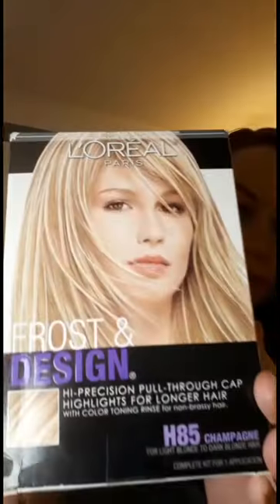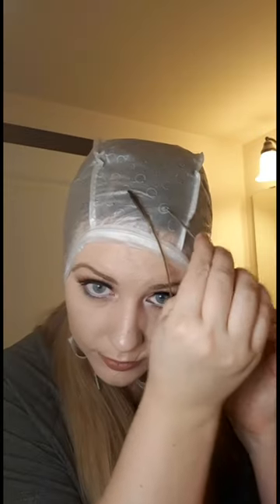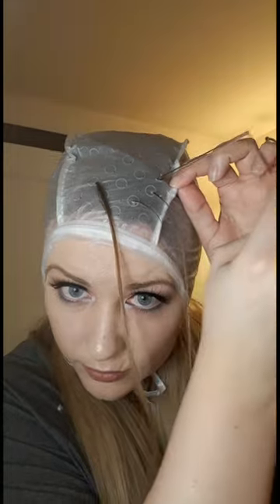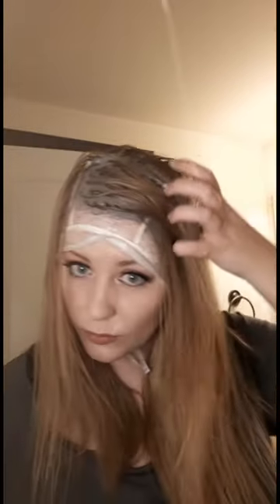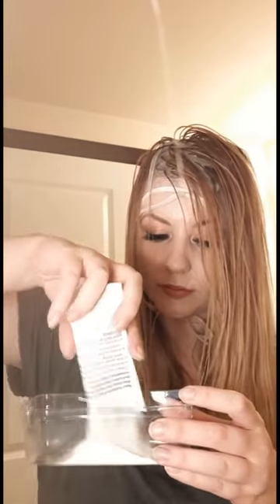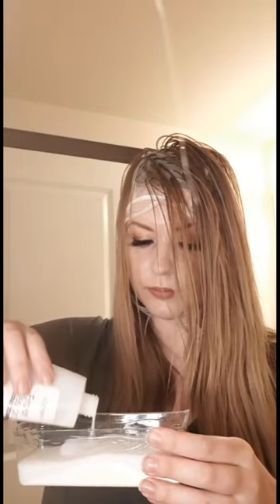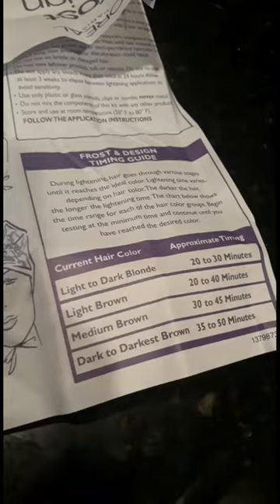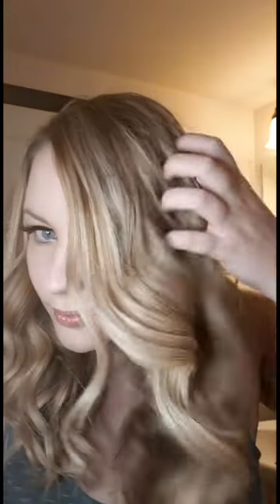How to Highlight Hair at Home using a cap (L'oreal Frost & Design)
I dyed my hair light brown three months ago and decided to go back to blonde, I wanted to make a tutorial showing the highlighting process.

Hoping to make more fun tutorials!

Products: L'oreal Frost & Design Highlighting Kit.
Sally Beauty Generic version of Shimmer Lights Purple Shampo.